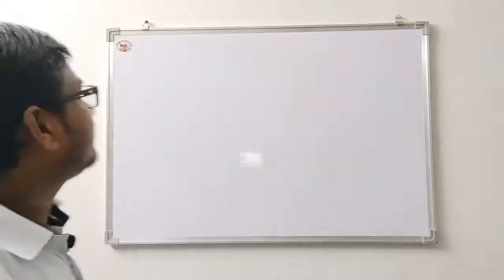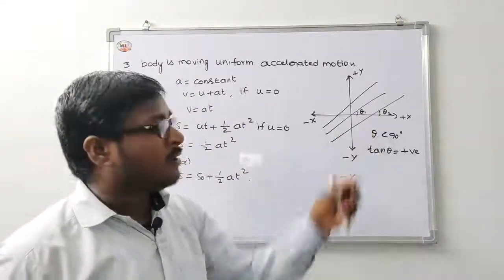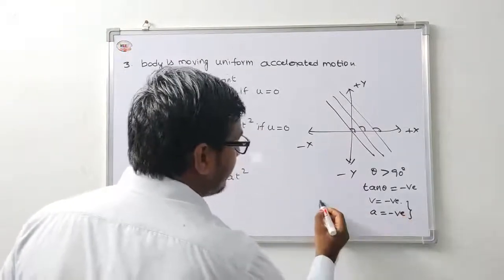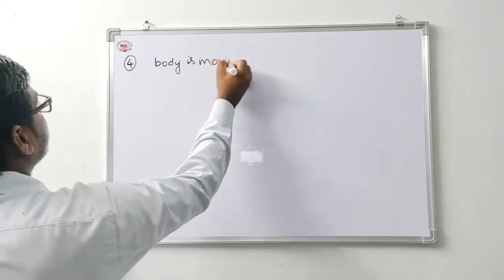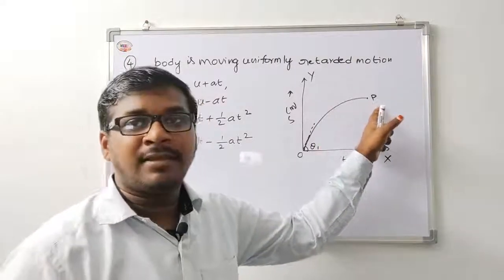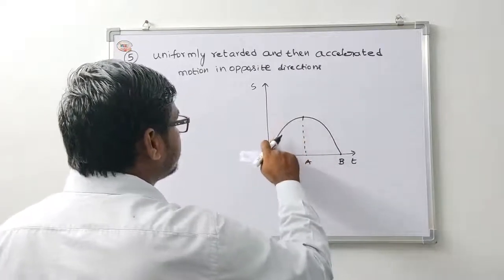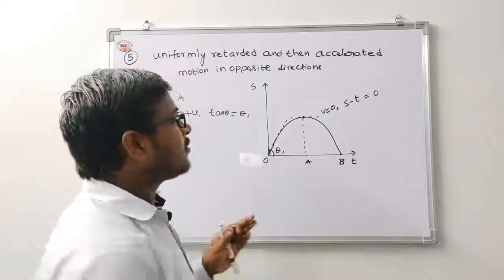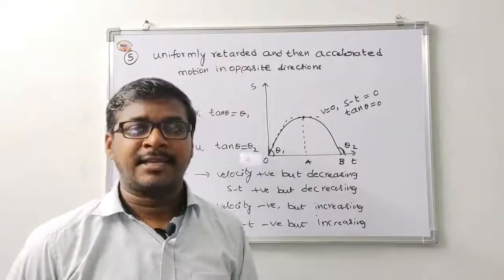Kinematics - uniform and non uniform accelerated motion for position time graph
PUC Concept video | Motion in One Dimension | position time graph for uniform and non uniform accelerated motion by Ashok Sir

Students can watch all concept videos of Motion  in One Dimension for Olympiod,Jee Mains and Neet in proper sequence through PUC Channel playlist.